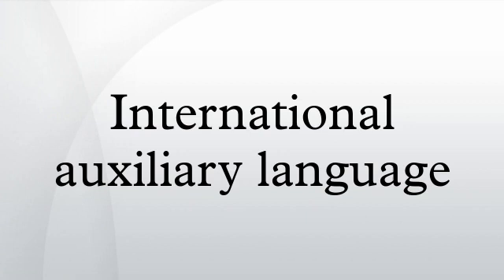International auxiliary language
An international auxiliary language or interlanguage is a language meant for communication between people from different nations who do not share a common first language. An auxiliary language is primarily a second language.
Languages of dominant societies over the centuries have served as auxiliary languages, sometimes approaching the international level. Latin, Greek and the Mediterranean Lingua Franca were used in the past, and Arabic, English, French, Standard Chinese, Russian and Spanish have been used as such in recent times in many parts of the world. However, as these languages are associated with the very dominance—cultural, political, and economic—that made them popular, they are often also met with resistance. For this reason, some have turned to the idea of promoting an artificial or constructed language as a possible solution.